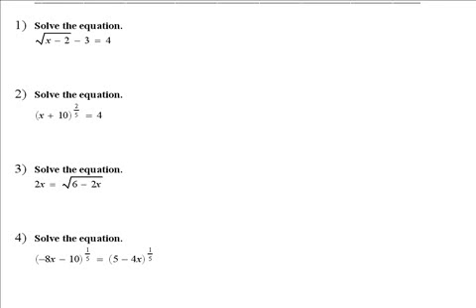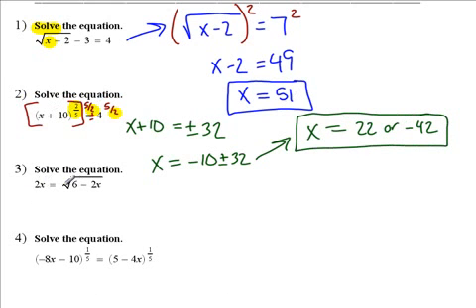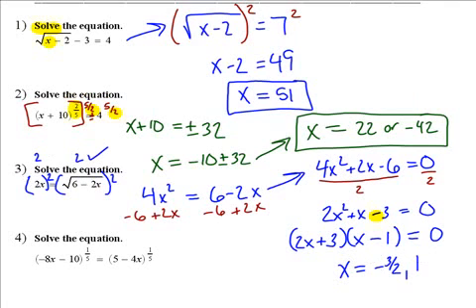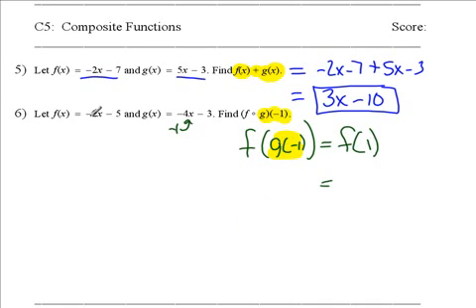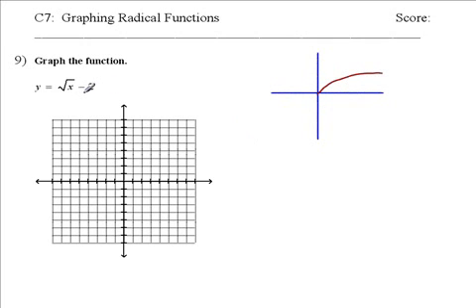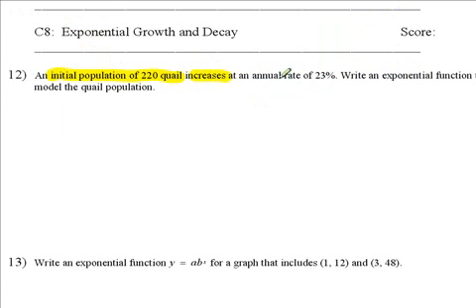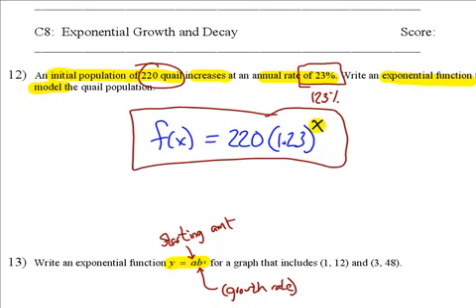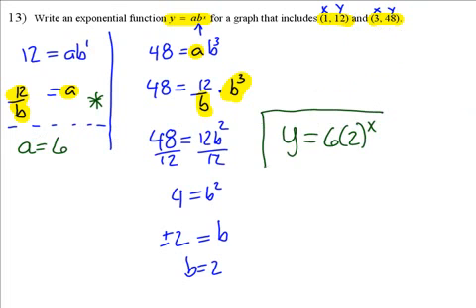AA CE 4_8.wmv